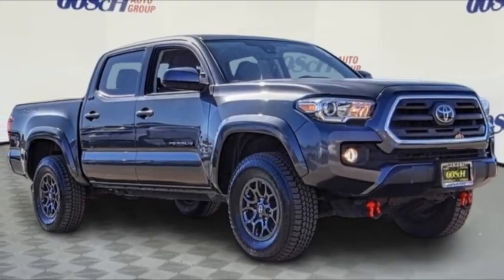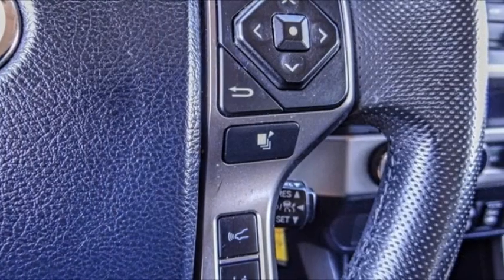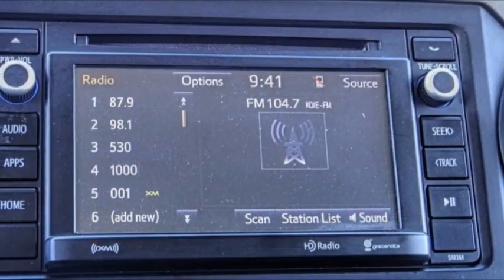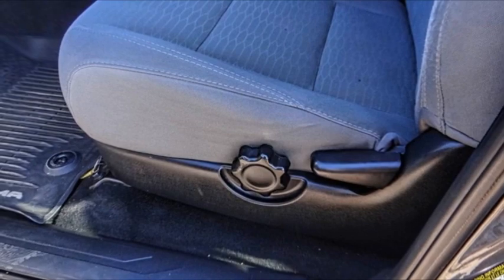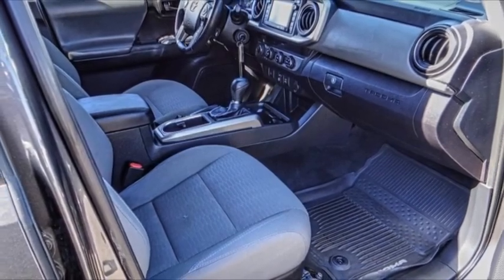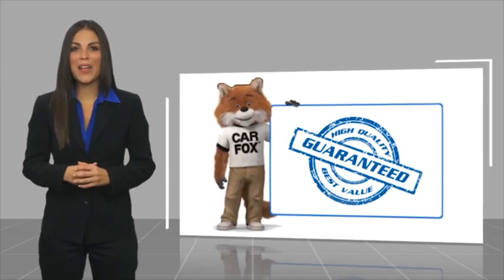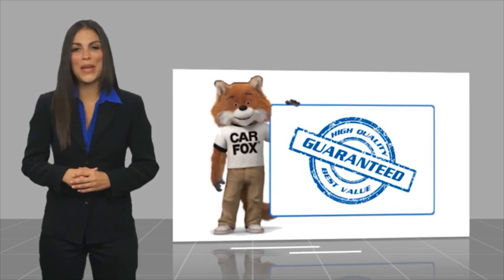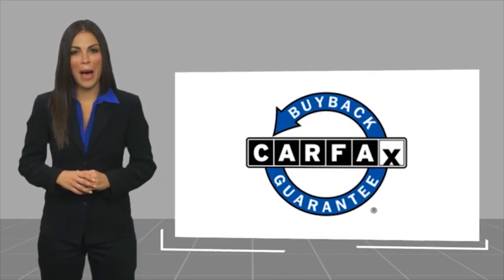2018 Toyota TACOMA HEMET BEAUMONT MENIFEE PERRIS LAKE ELSINORE MURRIETA 225546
2018 Toyota TACOMA TRD OFF-ROAD

GOSCH FORD HEMET PROUDLY SERVING HEMET, BEAUMONT, MENIFEE, PERRIS, LAKE ELSINORE, MURRIETA, AND SURROUNDING SOUTHERN CALIFORNIA LOCATIONS. THIS GRAY 2018 Toyota TACOMA IS EQUIPPED WITH A 3.5L V6 PDI DOHC 24V LEV3-ULEV70 278hp, MANUAL TRANSMISSION, AND RECEIVES AN ESTIMATED . GOSCH FORD HEMET 150 CARRIAGE CIRCLE HEMET CA 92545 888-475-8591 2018 Toyota TACOMA TRD OFF-ROAD Clean CARFAX. 2018 Toyota Tacoma TRD Off-Road V6 4WD 6-Speed Manual 3.5L V6 PDI DOHC 24V LEV3-ULEV70 278hp **NON SMOKER**, **CLEAN CARFAX**, **CARFAX 1 OWNER**, 4WD. Please Call GOScH Ford for more information. Recent Arrival! Awards: * 2018 KBB.com 5-Year Cost to Own Awards * 2018 KBB.com Best Resale Value Awards * 2018 KBB.com 10 Most Awarded Brands Welcome to Gosch Ford! Located in Hemet, CA, Gosch Ford is proud to be one of the premier dealerships in the area. From the moment you walk into our showroom, you'll know our commitment to Customer Service is second to none. We strive to make your experience with Gosch Ford a good one ?? for the life of your vehicle. Whether you need to Purchase, Finance, or Service a New or Pre-Owned Ford, you ??ve come to the right place. Stock #: 225546 | VIN: 5TFCZ5AN2JX163963 | 2018 Toyota TACOMA TRD OFF-ROAD TRACTION CONTROL ALLOY WHEELS POWER WINDOWS Gosch Ford Hemet